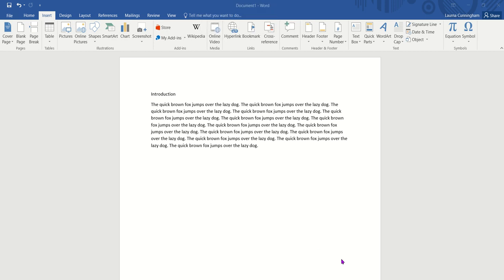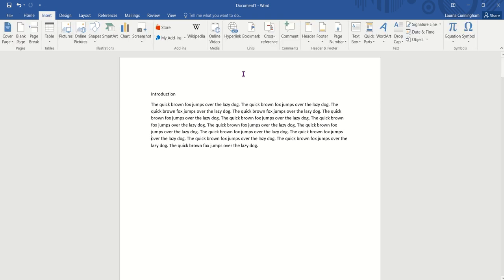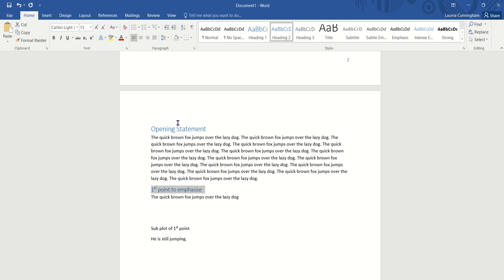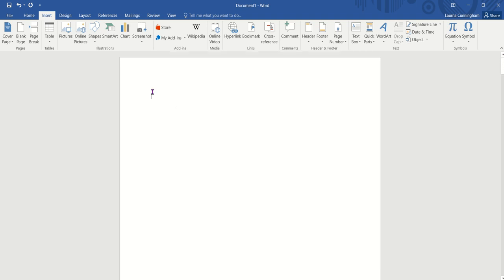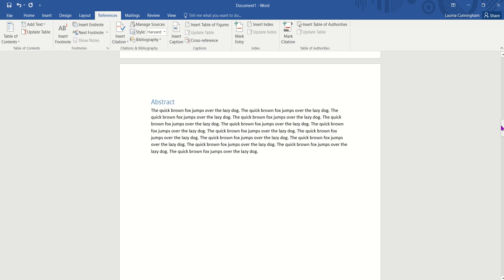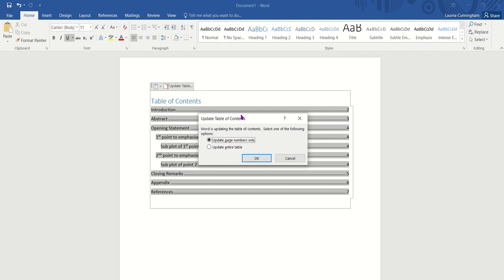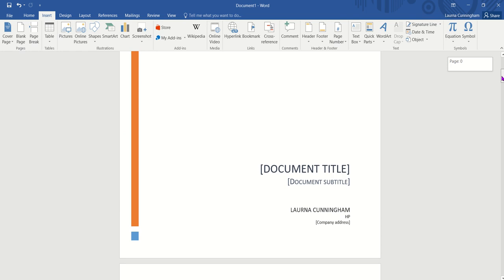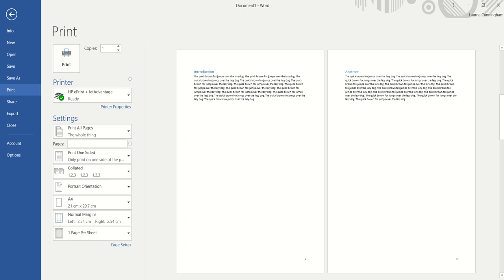how to create a cover page and table of contents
How to create a cover page and table of contents in MS Word using the default heading styles